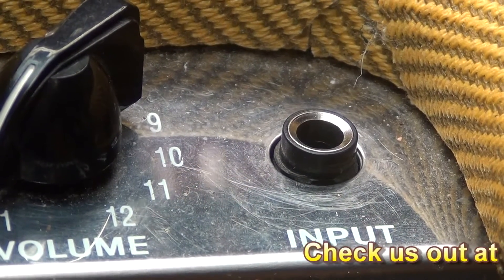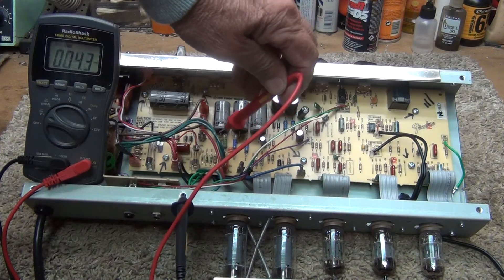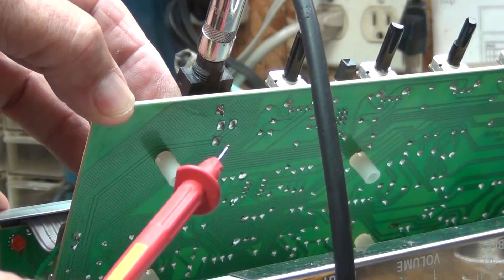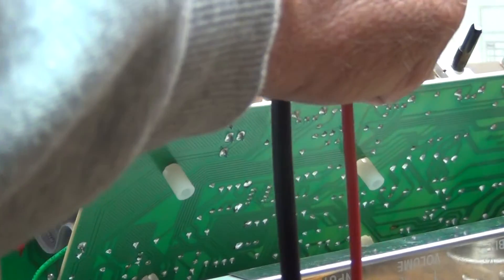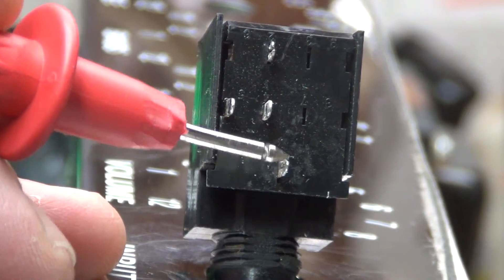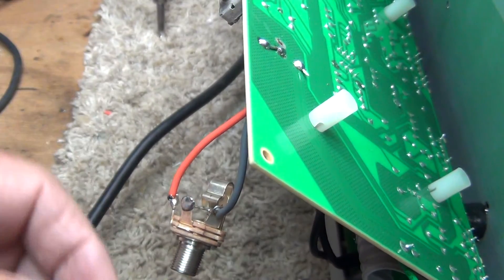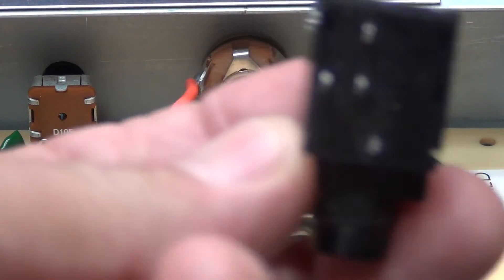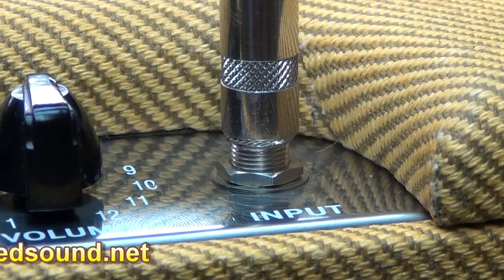Fender Blues Jr: Input Jack replacement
Get rid of that (probably already broken) plastic input jack and replace it with a real switchcraft shunting jack.